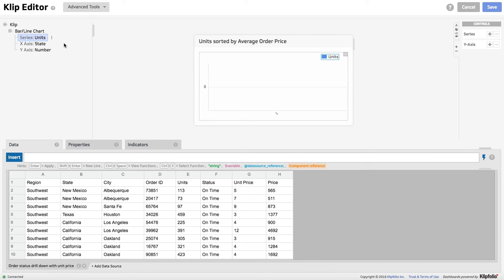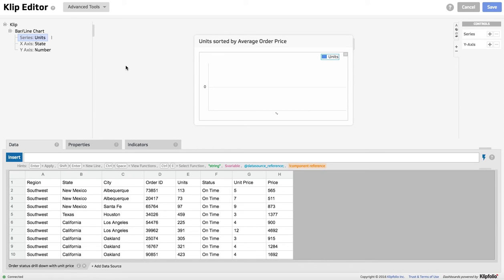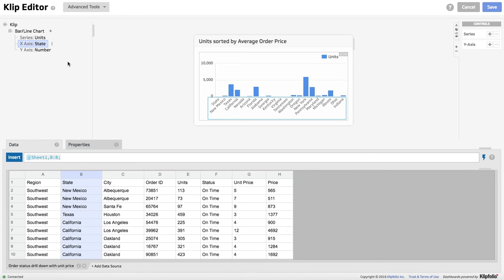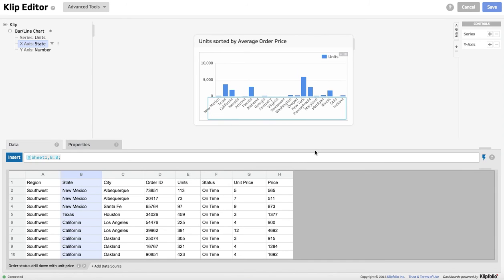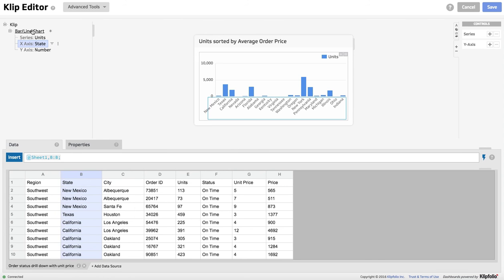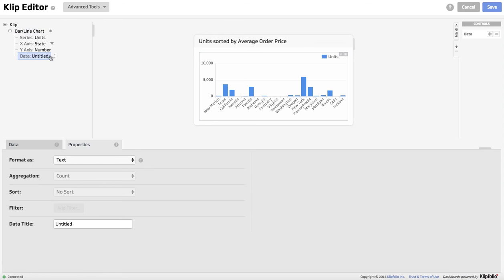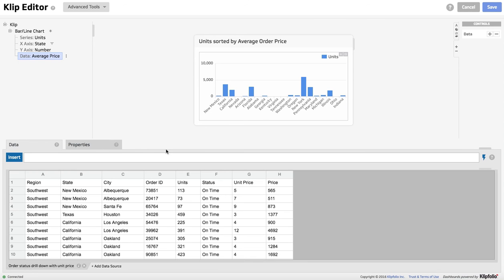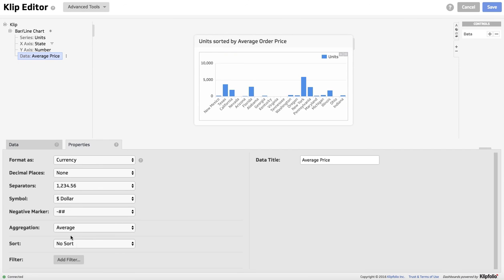Sort on Additional Data in a Bar/Line Chart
Learn how to use Additional Data and More Actions in the Klip Editor.